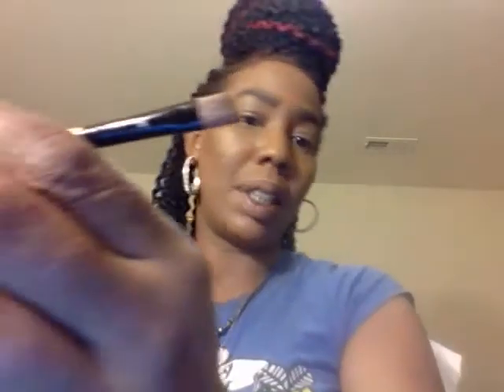MakeupFetish!!! LEARN BROW SHAPING 101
Let's  talk, Make-up!!!, Applying Foundation  pt.2 (FULL FACE MAKEUP!)

expressed in this video are simply allegations; nothing more.